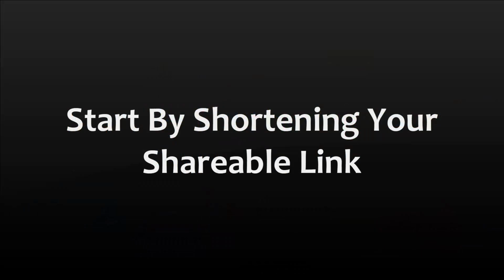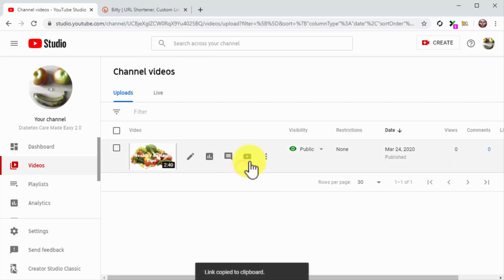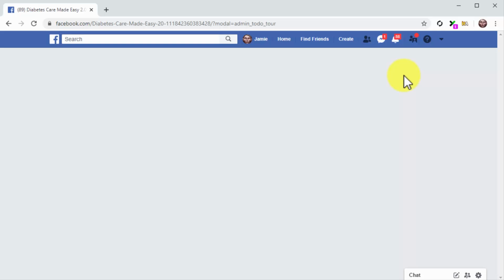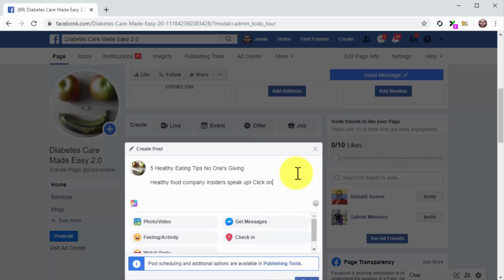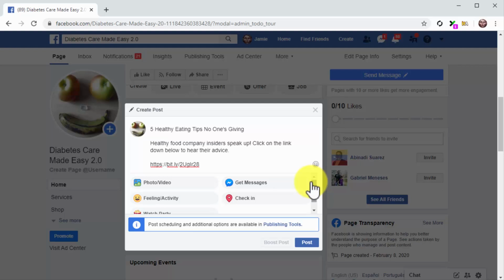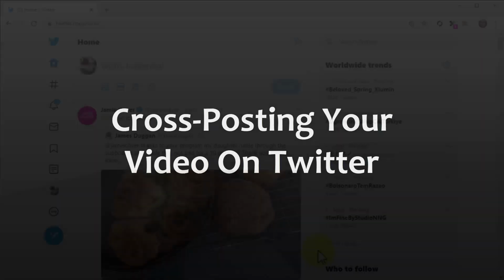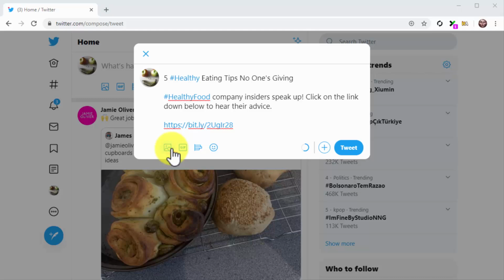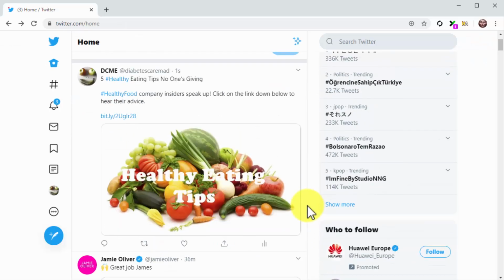Video 6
MY GEARS
Light sand
50MM lens
Tripod for smart phone
Volg Stand
Wireless Mic
Leptop PC
Cemera Canon 200D
Cemera Tripod
THANKS FOR THIS VEDEO
Mukesh Rajwar
Form Dhanbad Jharkhand (INDIA)